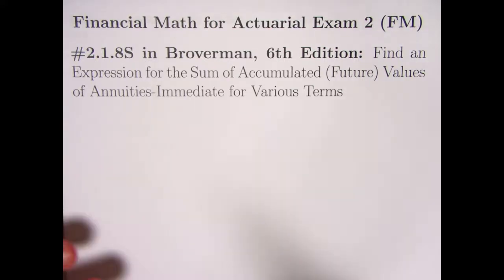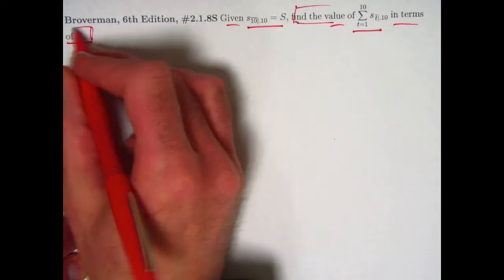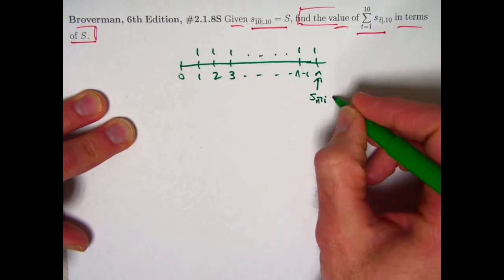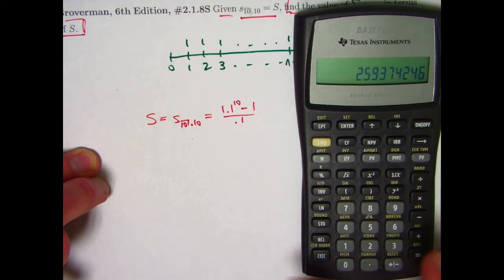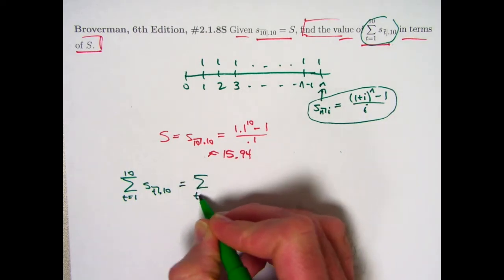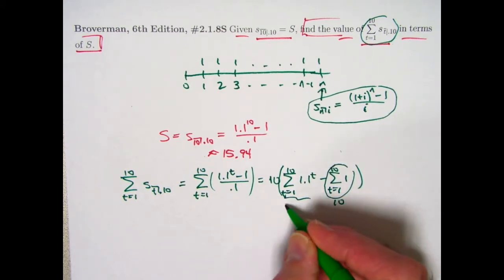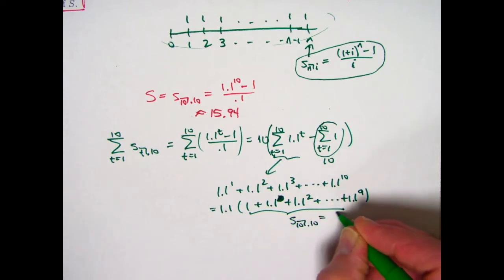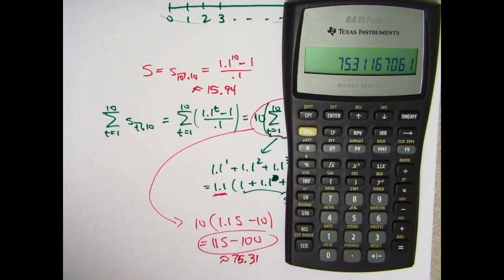Actuarial Exam 2/FM Prep: Find Sum of Future Values of Annuities Immediate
Exercise 2.1.8S: Given s10|.10 = S, find the value of sum_t=1^10 st|.10 in terms
of S.